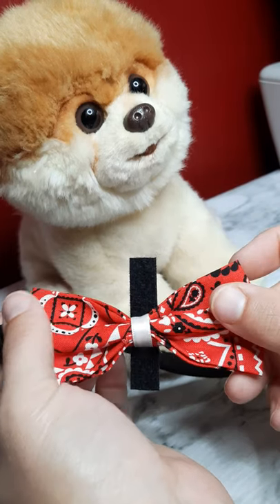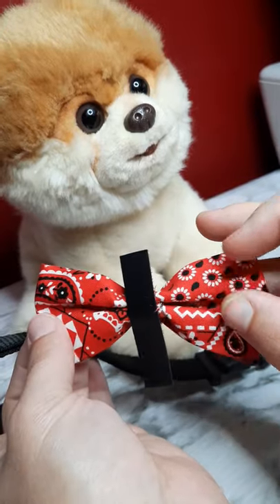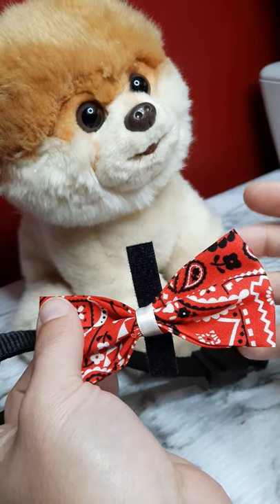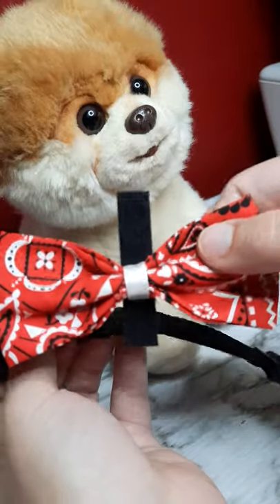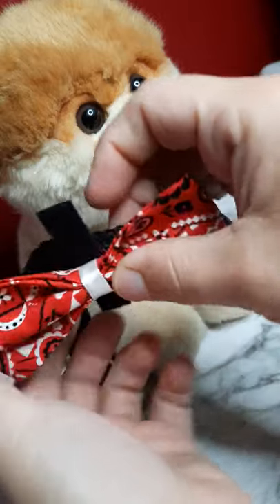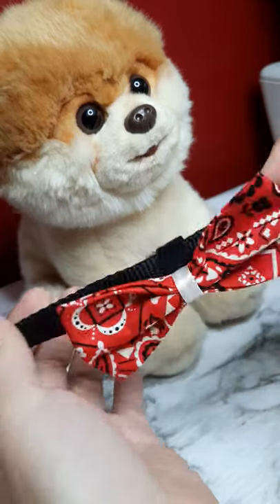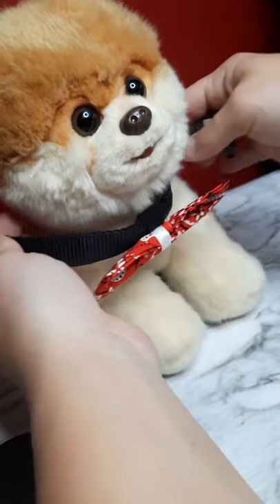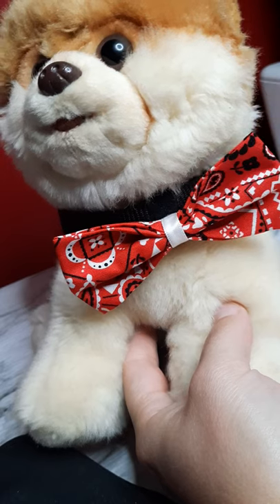how I attach my bows to a collar